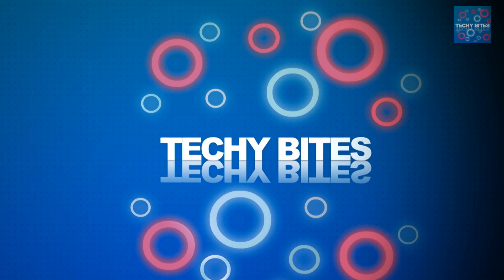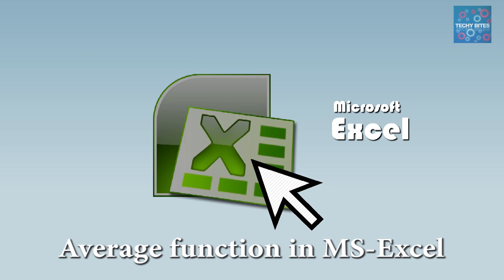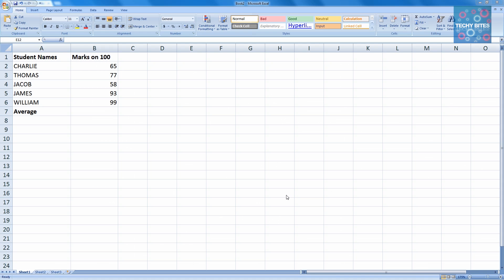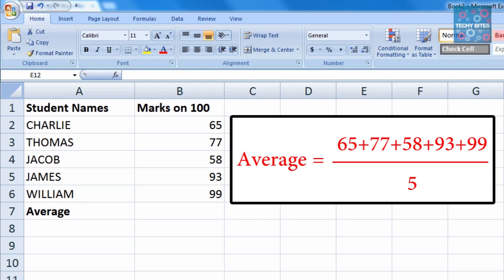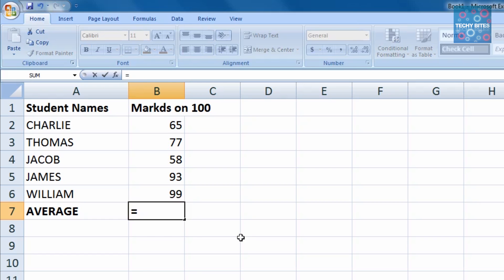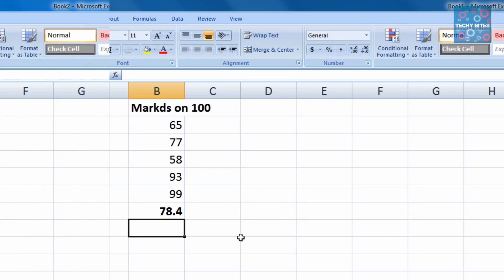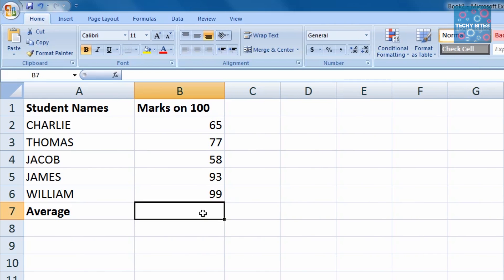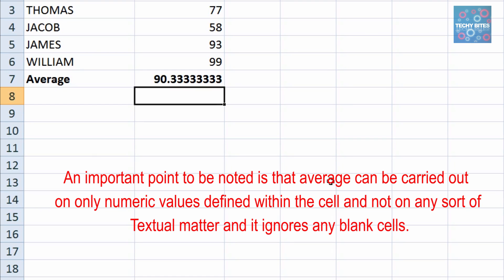Average Function In Excel | Learn Excel Formulas | Excel Tutorials For Beginners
Average is also a predefined mathematical function in MS-EXCEL.
Average is the value derived on adding all the values divided by the total number of values. In our case, it is addition of values within the cells by the total number of cells.

Let us demonstrate the use of "Average" function in a simple example. For this, we need a new spreadsheet to work on. Open MS-Excel and select blank worksheet.
As you can see, there are various columns named A,B,C,D.. And various rows numbered 1,2,3..
To call or refer a particular cell, we use its cell reference value which is the combination of the "column-name and its row-number".
For instance, if I want to refer to this cell, we call it as "B3". Likewise this particular cell is called "E4".
1. For our example, let us perform the average of marks of 5 students in a class. In this example, consider the problem statements-student names under column A and the corresponding values-marks under column B.

The average of the students is to be displayed in cell B7.
Now to typically type them and then again divide the entire value becomes very complicated and hence we use the predefined function Average.
The value of whom the average is to be determined is to be placed within the round brackets and the syntax of the function is Average(value).

So now coming back to our example, click cell B7 and type "=" indicating that it is a formula and type in the predefined function "Average". Open the round bracket and enter the first cell reference value, in our case B2, then place a comma operator "," and then type in the next cell reference value and so on. Once you have entered the cell reference values of whom the average is to be determined, close the round bracket ")". And press Enter. The Average is calculated and the result is displayed in the cell B7.

Or we can simple define formula as "=Average(B2:B6). The use of "is-to" operator means that all the rows from B2 to B6 are included.

If we want to determine the value of the average of the student marks and some numeric value ,say 150, the syntax in cell B7 is "=Average(B2:B6,150)".
The formula calculates the average of all the cell values from B2 to B6 and also includes the value "150".

Similarly, if we want to calculate the average of some particular cells, the cell reference values can be stated within the Average formula separated by using the comma operator.For instance, in the same example, to calculate the average of 3 students- A1, A3 and A5, we can simply state the formula as "=Average(B1,B3,B5)".

An important point to be noted is that average can be carried out on only numeric values defined within the cell and not on any sort of Textual matter and it ignores any blank cells.
These are some of the simple tricks in carrying out mathematical functions in Ms-Excel.